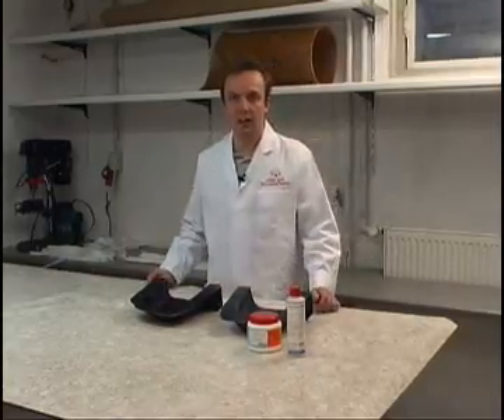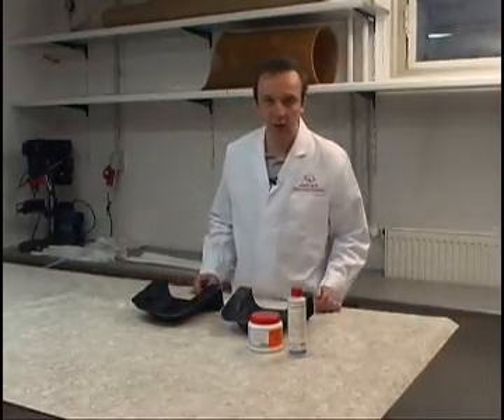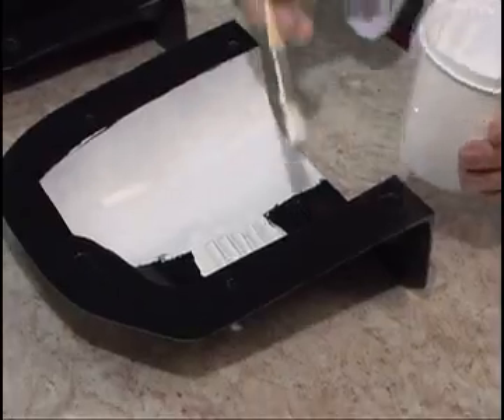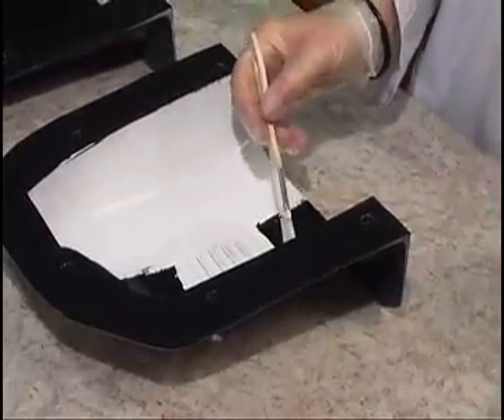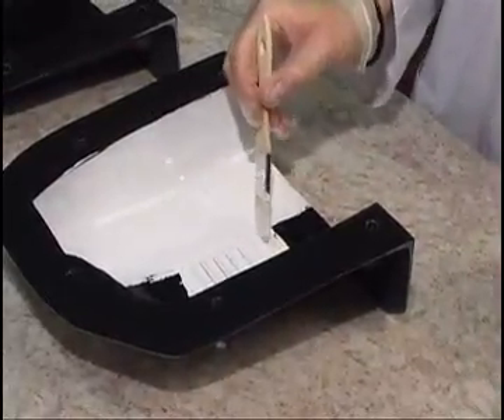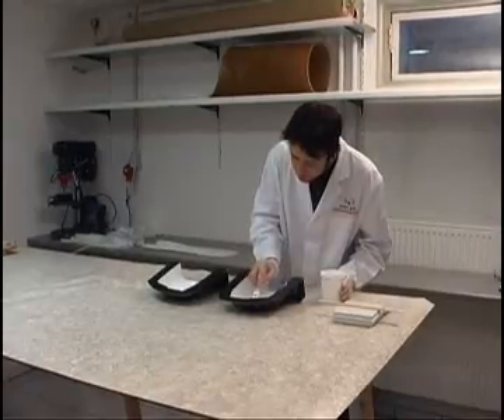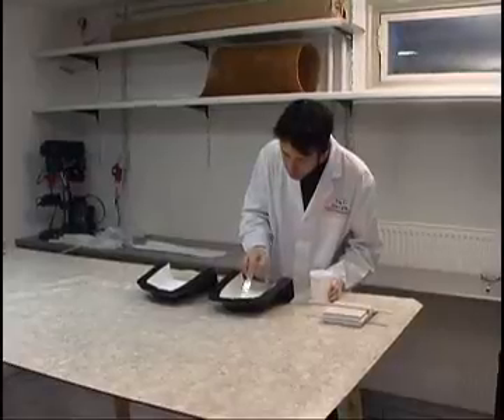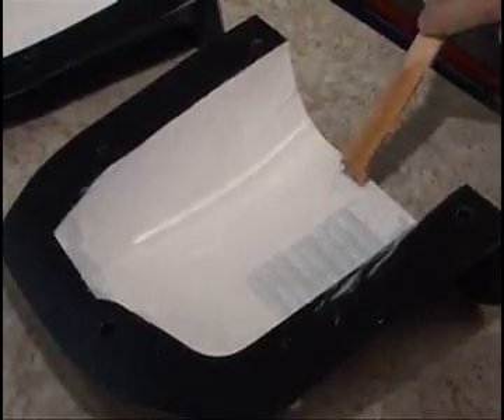white gelcoat en